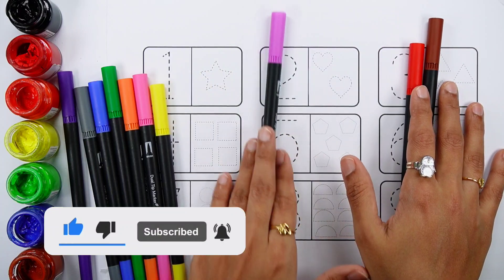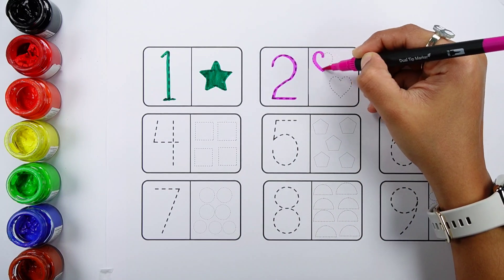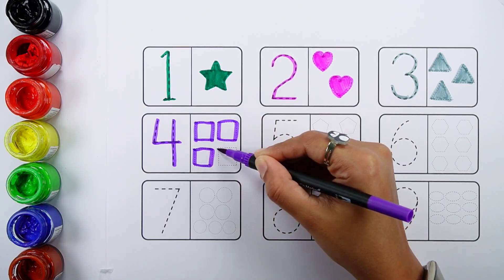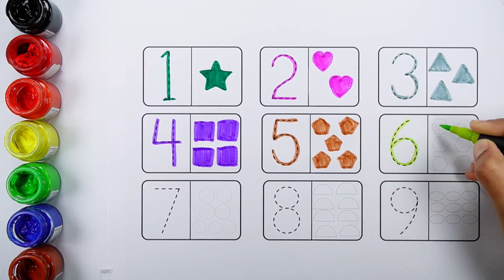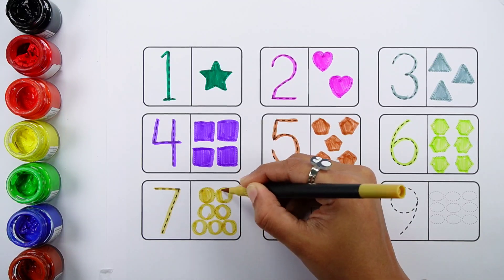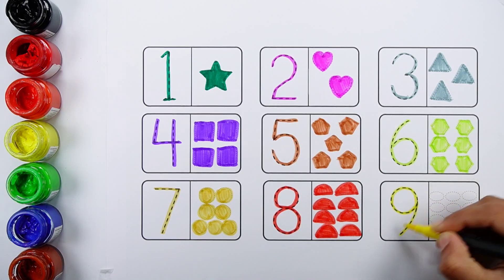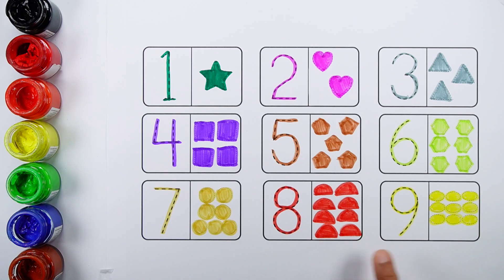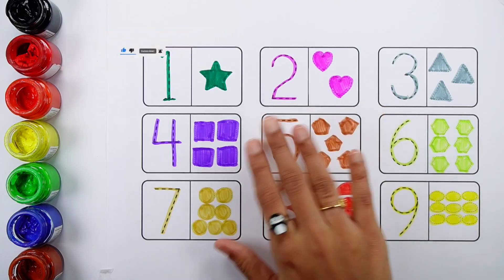Learn Shapes, Numbers, colors for kids | Counting 1 to 100, count 123 | Learning videos for Toddlers